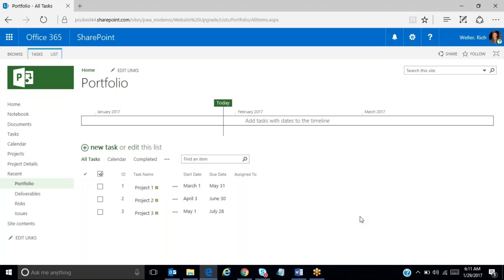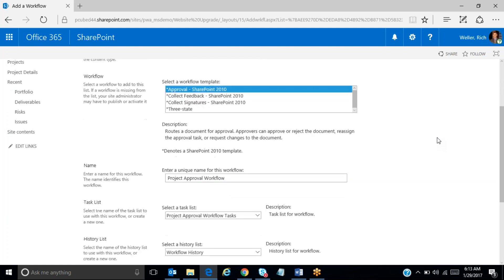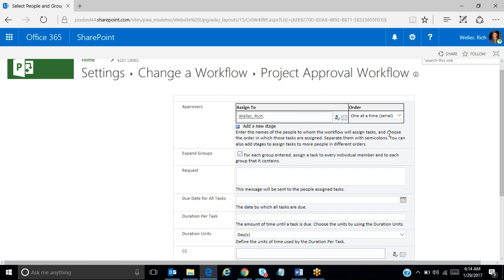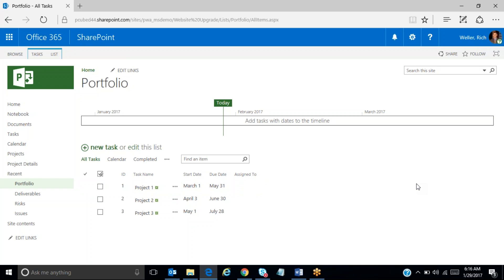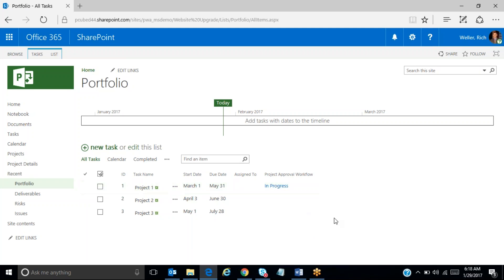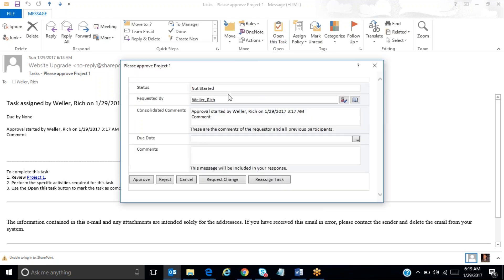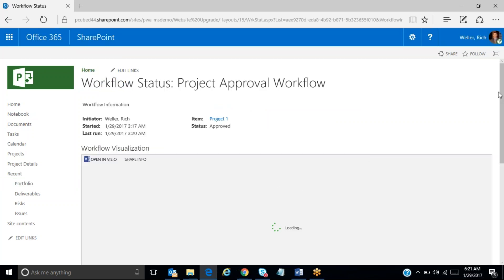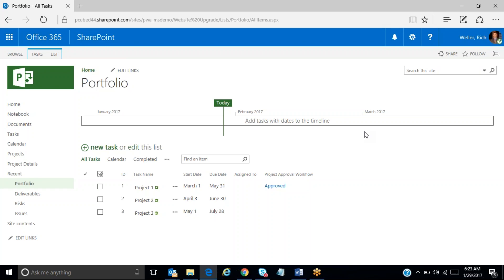How to Create an Approval Workflow on a SharePoint Task List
Summary:
This video demonstrates how to create an approval workflow for a SharePoint task list that contains potential projects. It covers the steps of setting up the workflow, assigning the approvers, starting the workflow, and completing the task.

Highlights:
• 01:103 Create a workflow for the task list
o Choose the workflow settings tab
o Select the approval SharePoint 2010 workflow
o Name the workflow and choose the options
• 02:374 Input the approvers for the workflow
o Search and add the approvers from the system
o Choose the order of the approvals (serial or parallel)
o Optionally, add more details or CC to the request
• 04:495 Start the workflow for a potential project
o Click on the menu option of the project
o Choose workflows and select the project approval workflow
o Click on start to initiate the workflow
• 06:316 Complete the task as an approver
o Receive an email with the task and the project link
o Review the project and click on open this task
o Approve, reject, or request a change to the project
o Optionally, add some comments to the task
• 09:577 Check the status of the workflow
o Click on the hyperlink of the workflow column
o See the image and the details of the workflow
o See who approved or rejected the project and when
o See the comments of the approvers